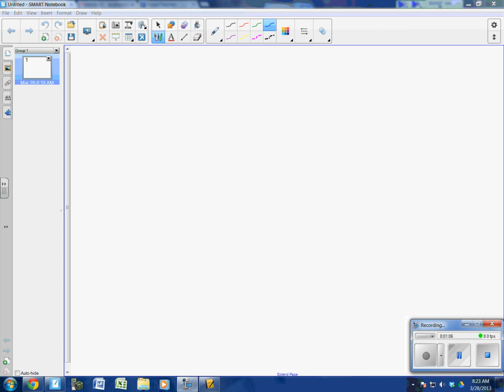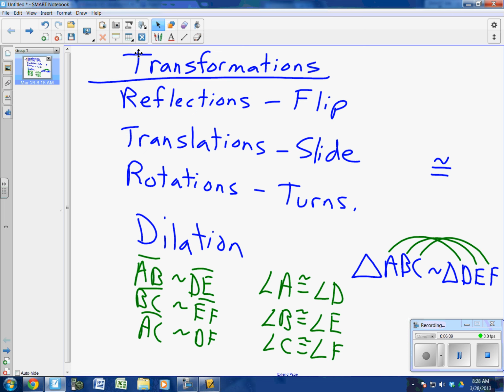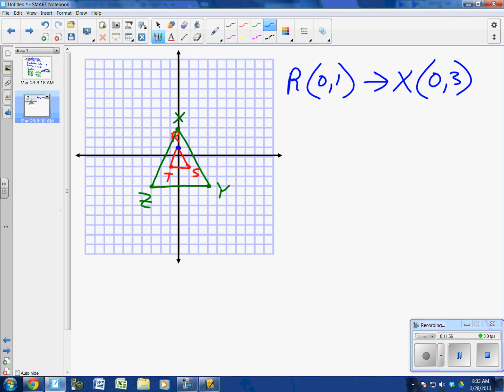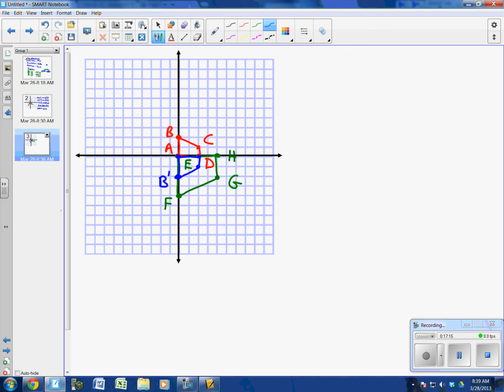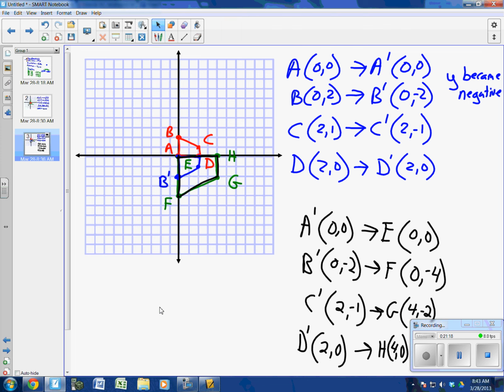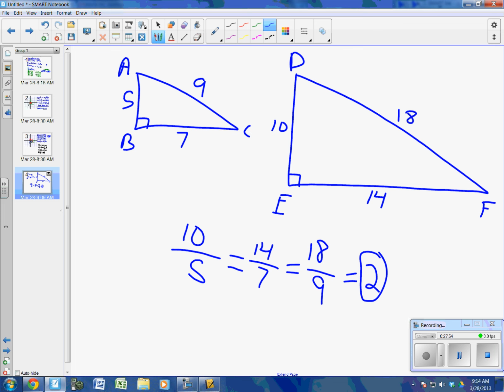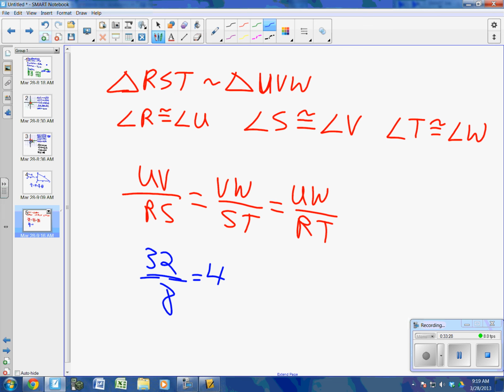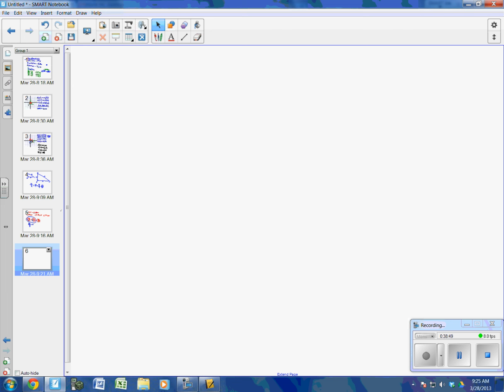Honors vid 3-28-13